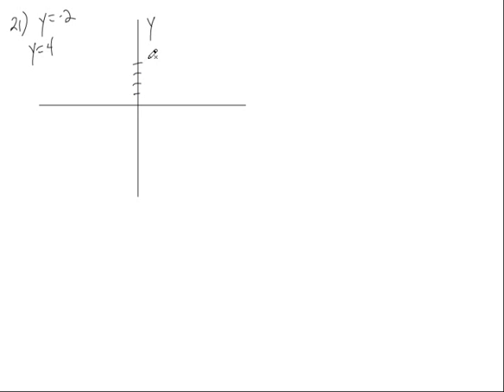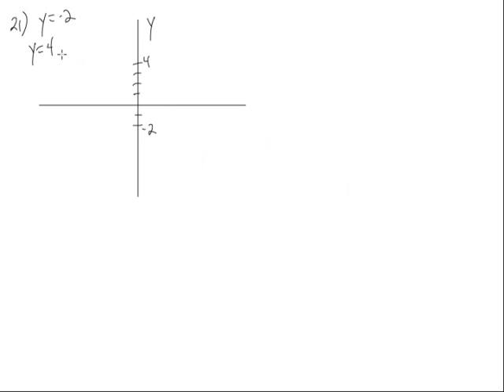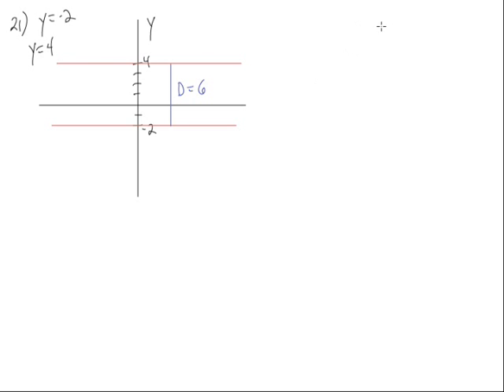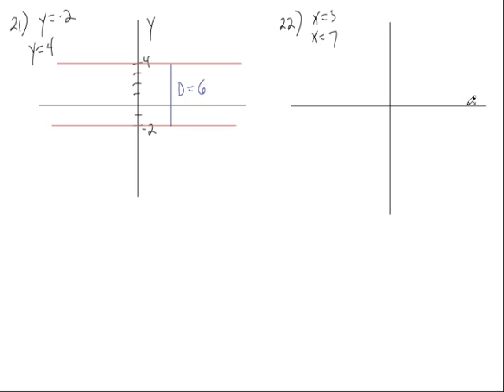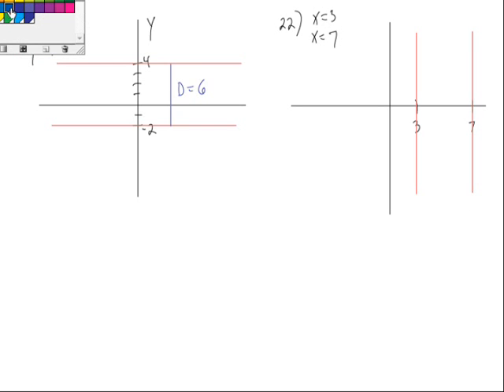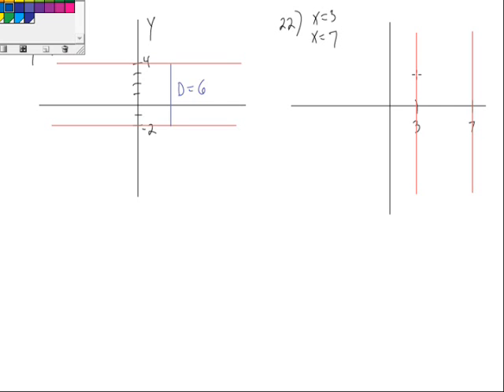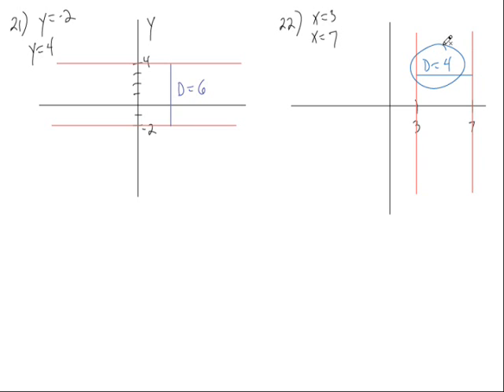7 Honors Geometry Sec 3 6 #21,22